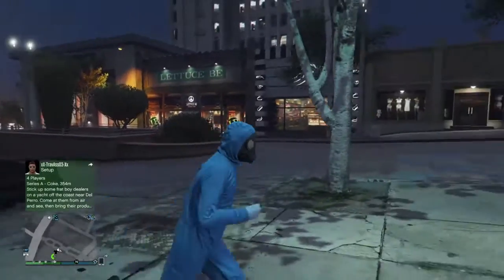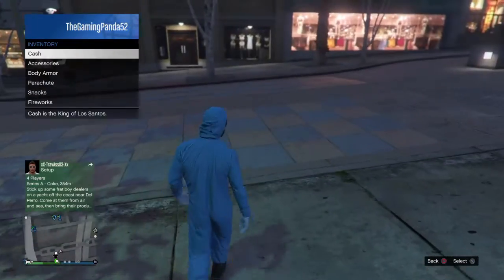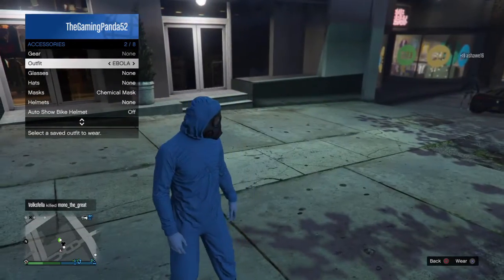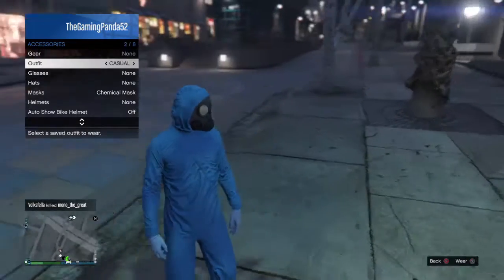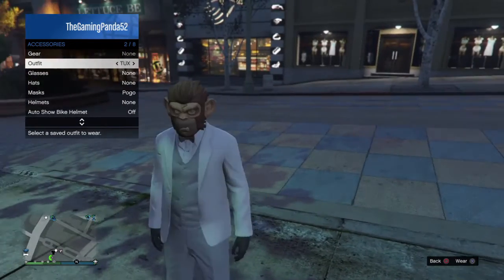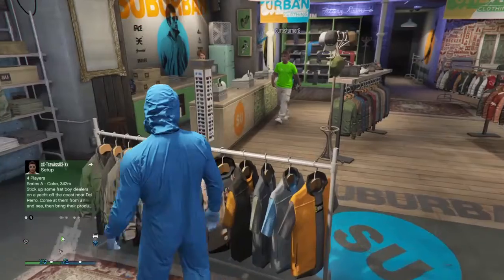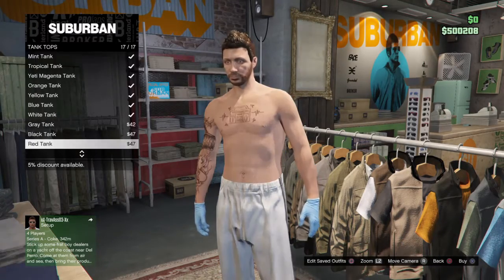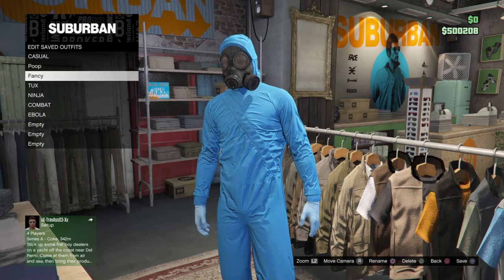Now U Know...| Cool GTAV Trick ^__^